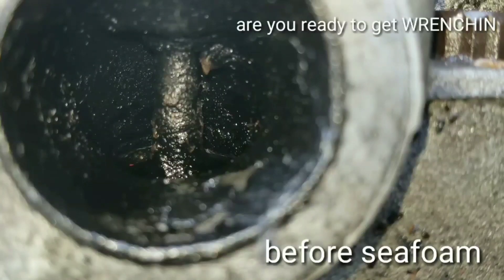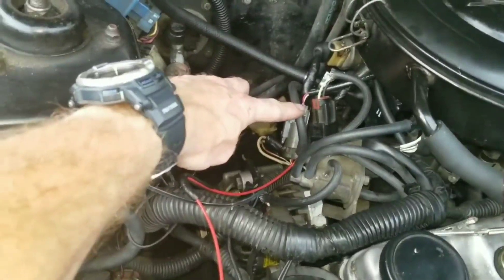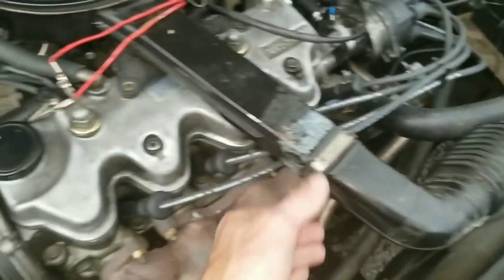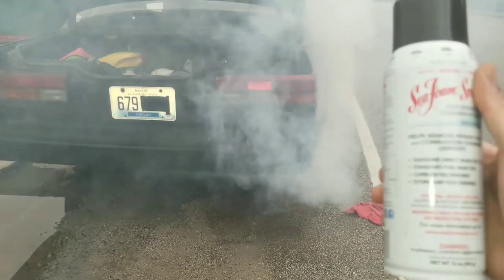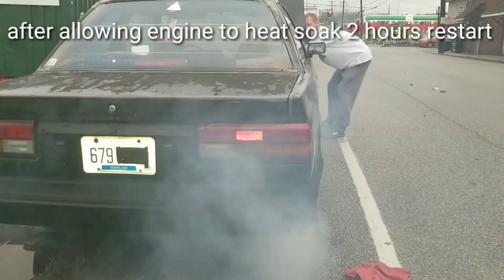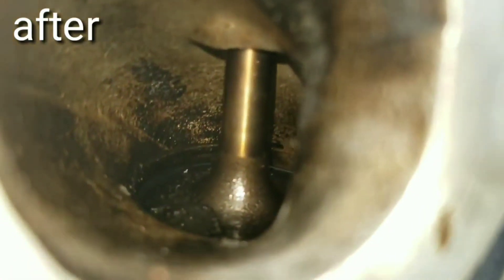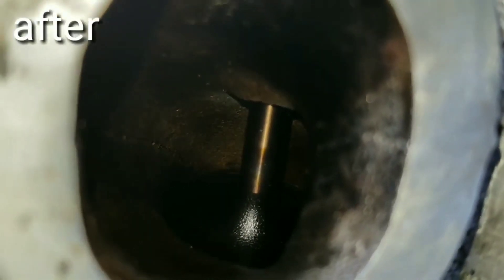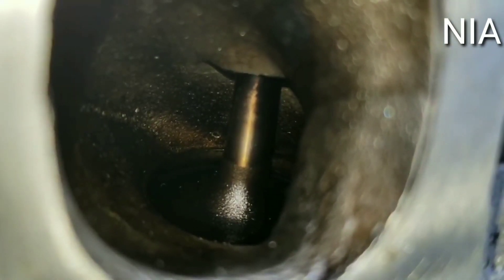How to use fuel cleaners for carbon buildup intake valve cleaning a GDI engine!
How to use fuel cleaners for carbon buildup intake valve cleaning a direct injection engine.

seafoam motor treatment fuel cleaners and how to remove carbon build up also  how to remove valve gunk

SEAFOAM SPRAY

CRC INTAKE VALVE AND TURBO CLEANER

Nates interactive auto
clean intake valves Sea foam vs 30 years of carbon with proof of before and after bore scope what happened when carbon passes threw the combustion chamber check to see how it stacks against marvel mystery oil b12 chemtool crc intake valve and turbo cleaner also used on a diesel in up coming videos along with other great fuel additives with many uses cleaning the throttle plate intake runners stp fuel injector treatment stuck open injectors or even closed we try it all high mileage fuel treatment iso heet lucas fuel treatment. a few more used in other or upcoming videos supertech injector cleaner gumout high mileage fuel injector cleaner stp gas treatment bore scope results used anotherstp super concentrated fuel injector cleaner stp high mileage fuel injector and carburetor treatment stp complete fuel system cleaner b-12 chemtool fuel injector cleaner sea foam spray top engine cleaner and lubricant lucas upper cylinder lubricant even how to use fogging oil or clean a mass air flow sensor maf lastly bg 44k techron fuel system cleaner thanks for all your support.

check out bore scope test results crc intake valve and turbo cleaner